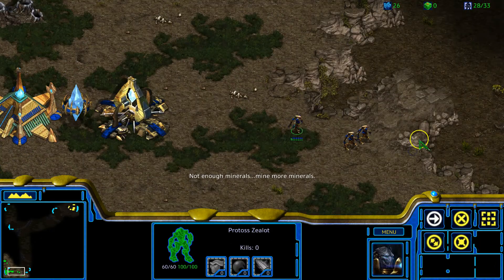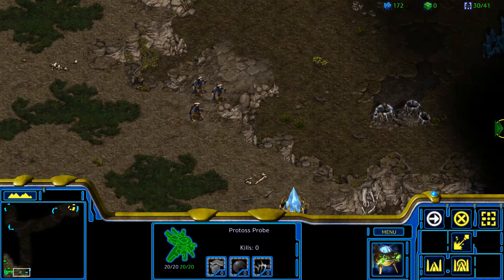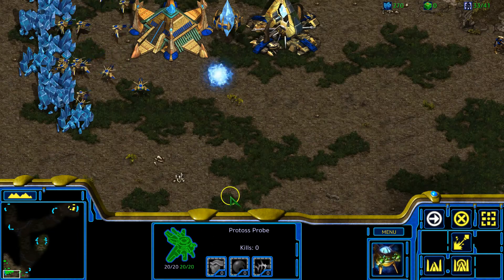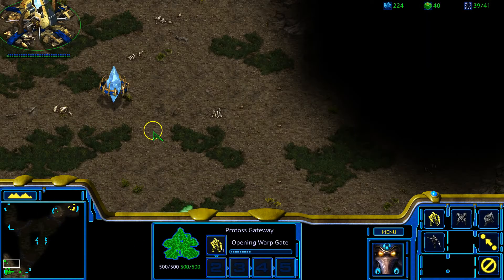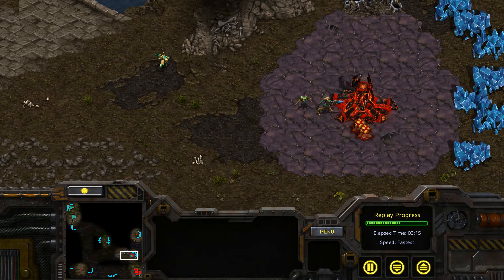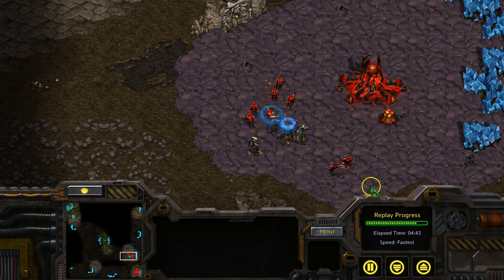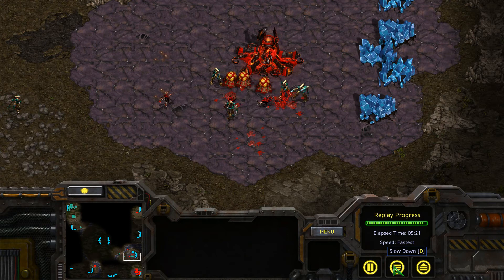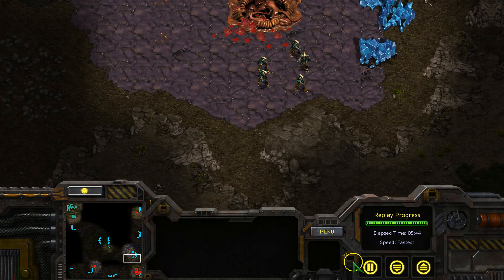Starcraft for Beginners with Starcraft Remastered - Zealot Rush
SC4Newbs - The principles of Zealot Rush. How to Zealot Rush like a pro.